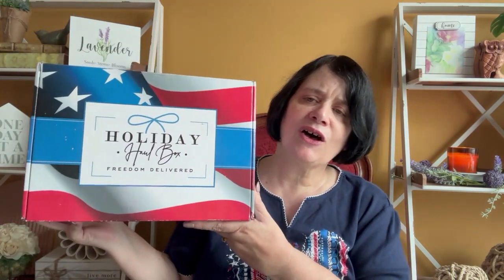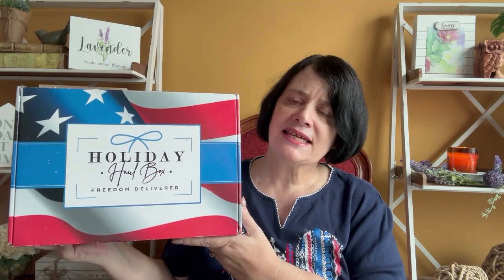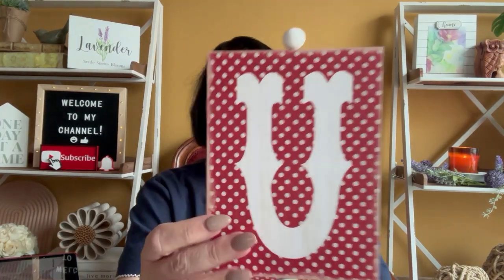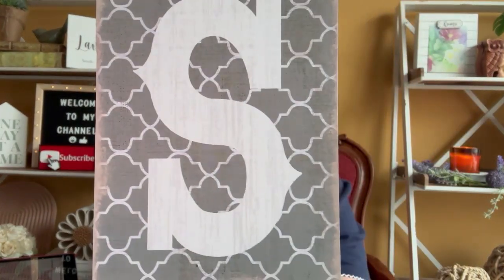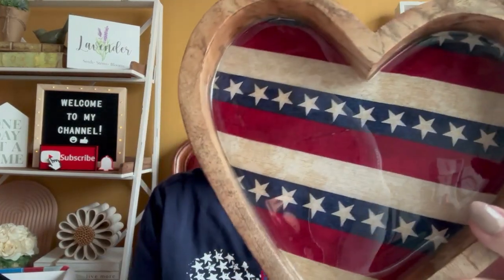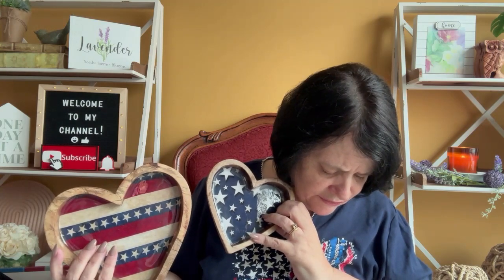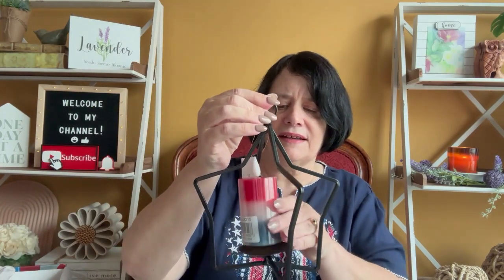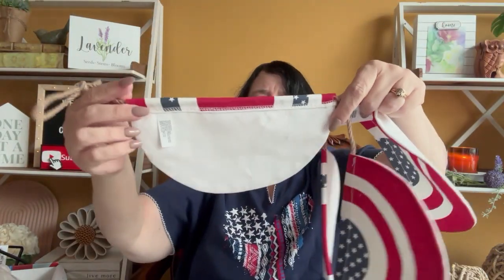Holiday Haul Box | Freedom Delivered 2024🇺🇸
Holiday Haul Box;

Mail:
Wendy Jean